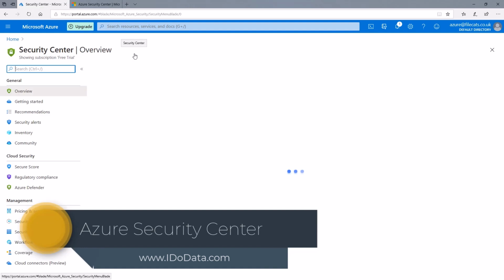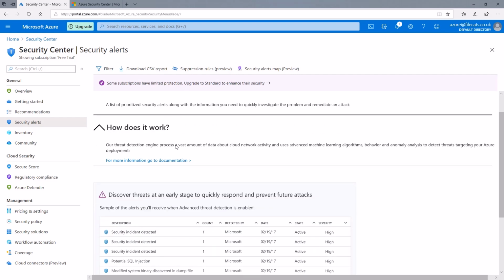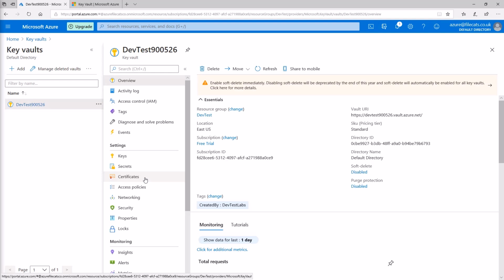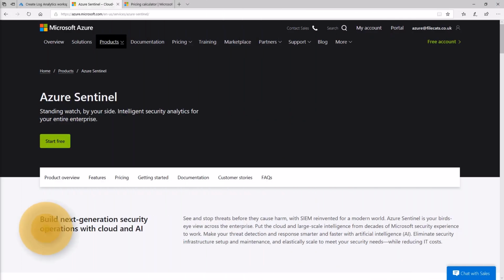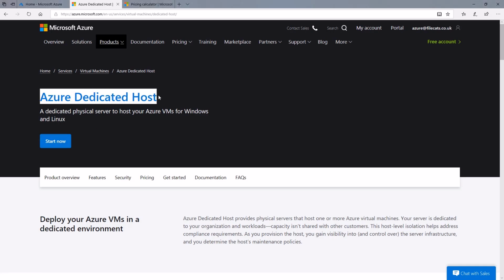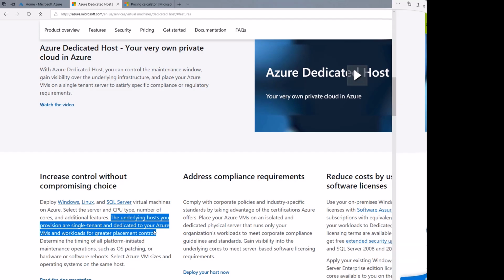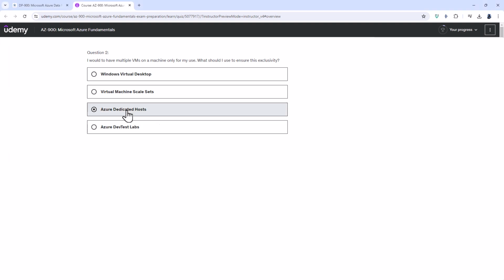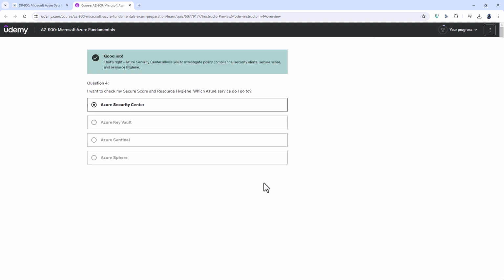Azure Fundamentals: Basic Azure security features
In this video, we'll have a brief look at Azure security features.
For our course to support you in Microsoft's exams:
In this video, we'll have a look at:
Describe basic features of Azure Security Center
Azure Key Vault
Azure Sentinel
Azure Dedicated Hosts